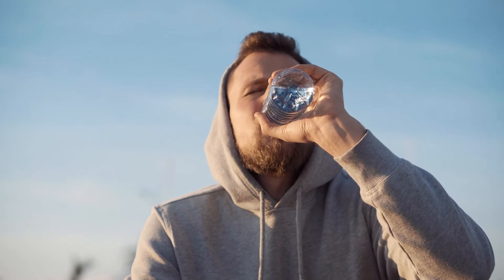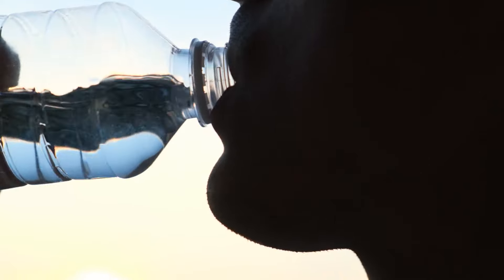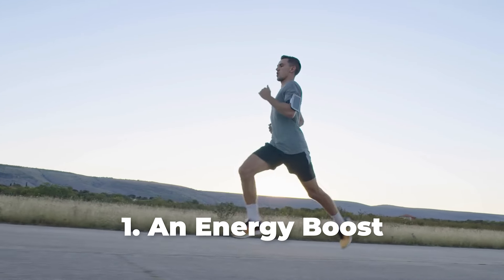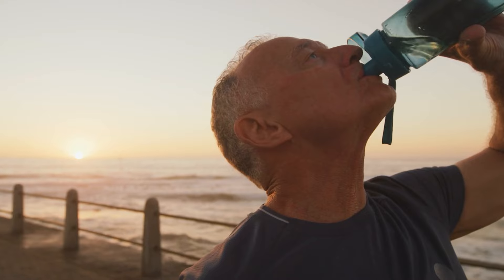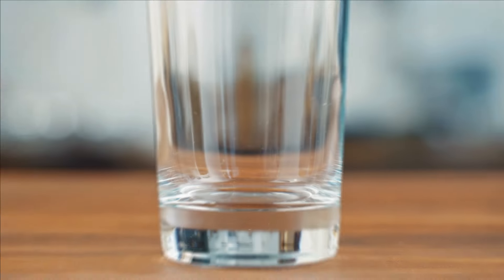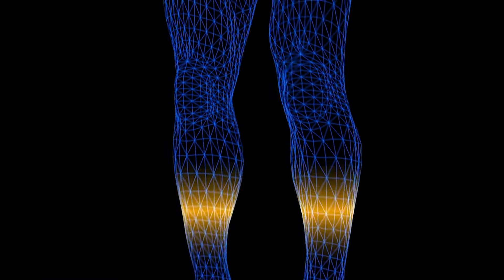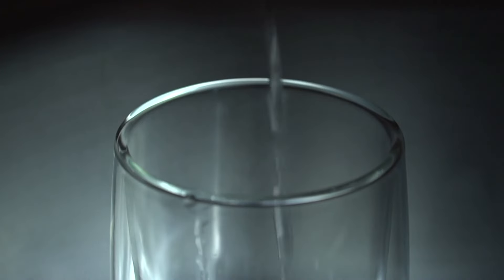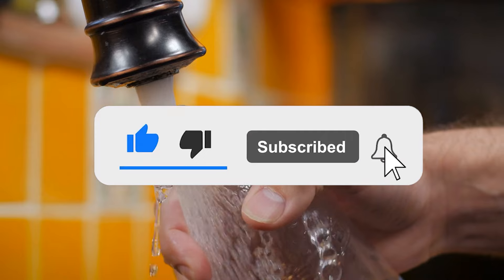What Happens When You Drink 1 Gallon of Water a Day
Drinking plenty of water is a cornerstone of healthy living, but can it truly be the key to unlocking your weight loss goals? This video dives deep into the science behind drinking a gallon of water a day and its potential impact on your weight.

We'll explore the reasons why some people believe it's a weight loss miracle cure, and investigate whether there's any truth to the claims. Can staying super hydrated truly help you shed pounds, or is it just wishful thinking?

Welcome To Transformation Station!
Your #1 Stop For Self Improvement, Personal Health & Fitness